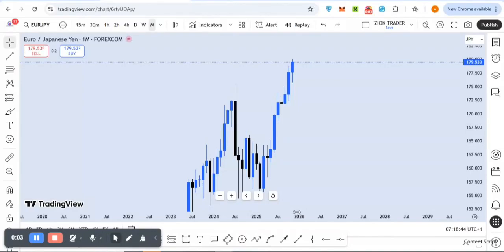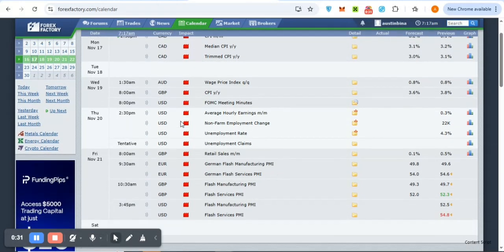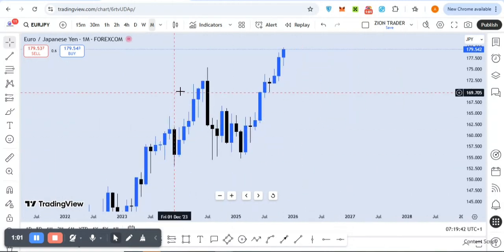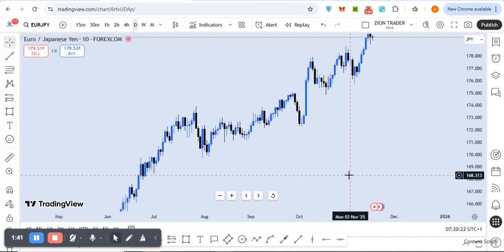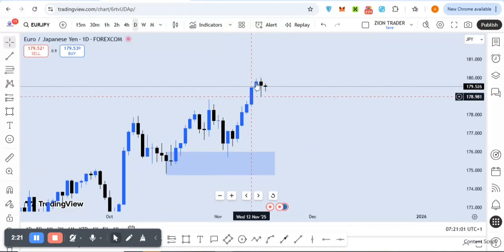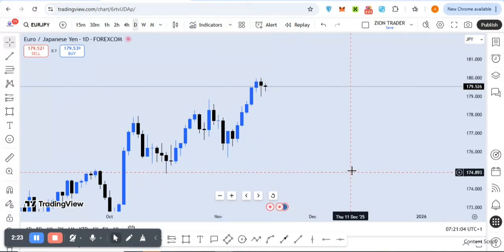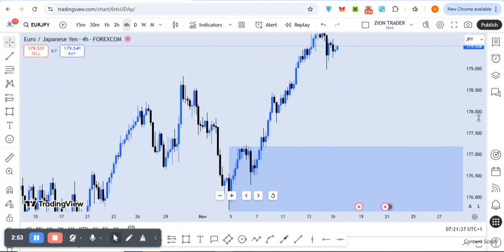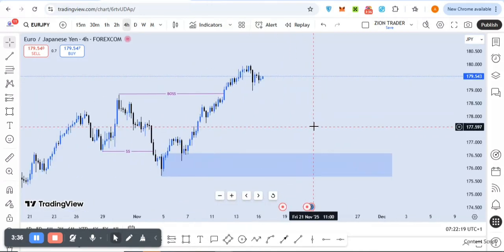EURJPY Forecast – Fundamental & Technical Outlook | Key Buy Setup Identified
✅ Message Bina Austin on WhatsApp. for partnership/mentorship